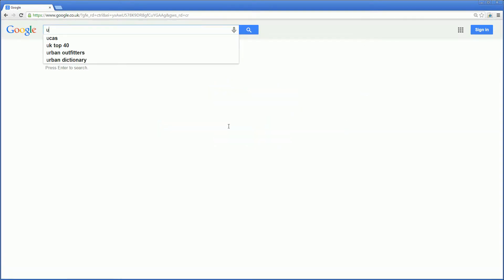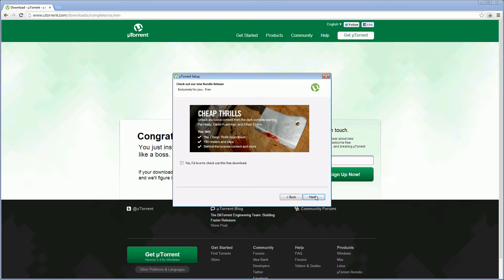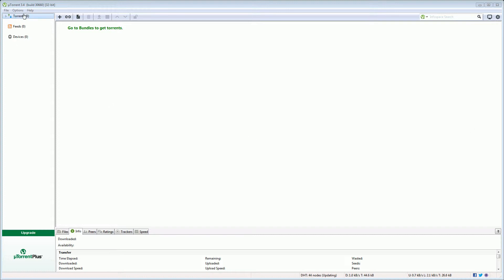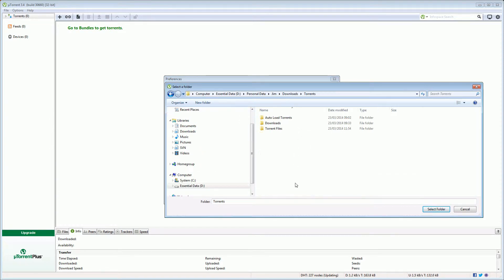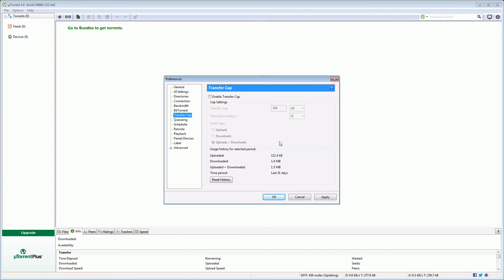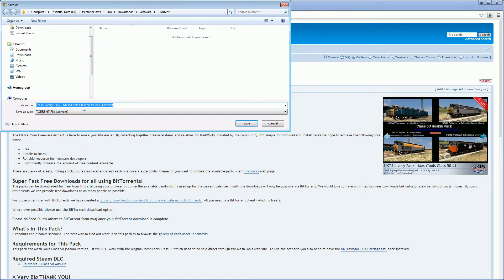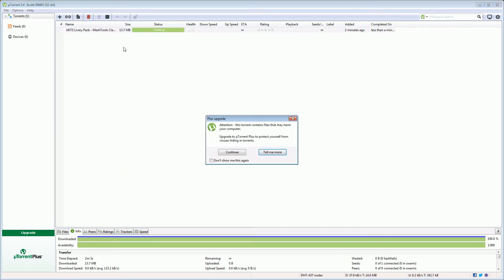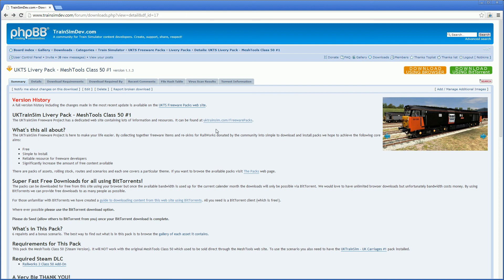uTorrent Setup Guide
The first tutorial video from TrainSimDev.com! We aim to keep the TrainSimDev.com forum and download library completely free for everyone. The main cost of running the site is server bandwidth. To help keep bandwidth usage to a minimum we strongly encourage everyone to download items from our library using a BitTorrent client.